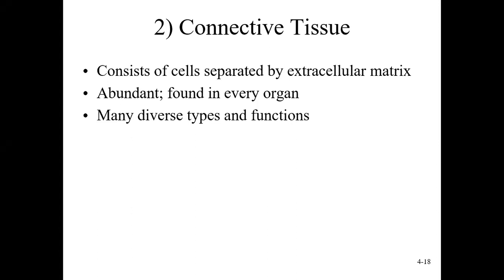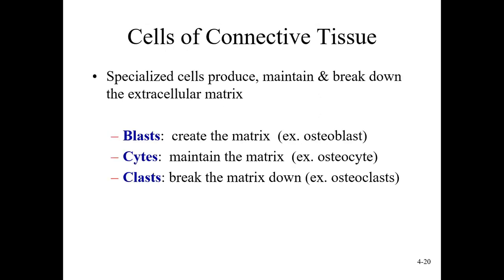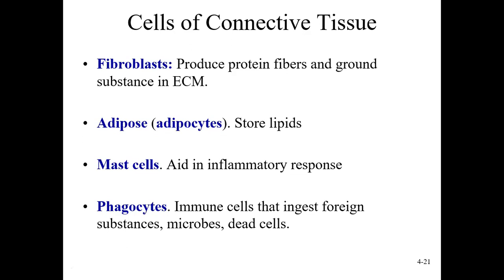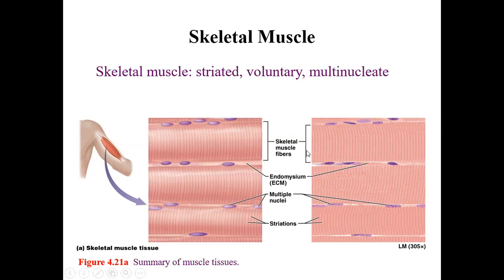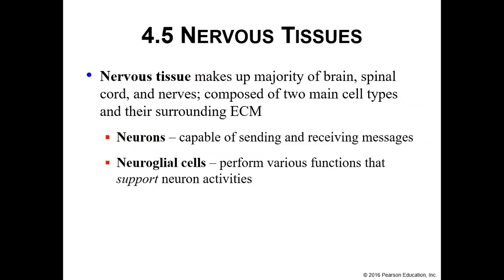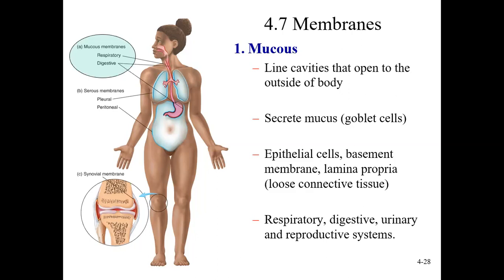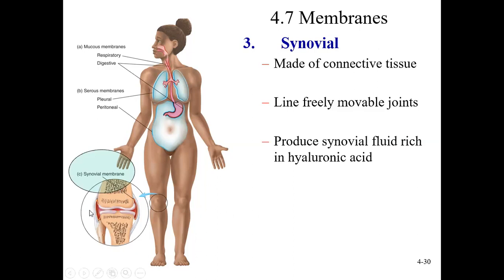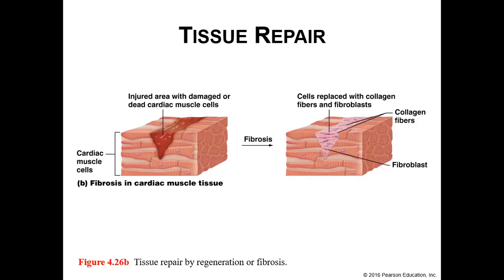Chapter 4 Tissues Lecture Video Part 2